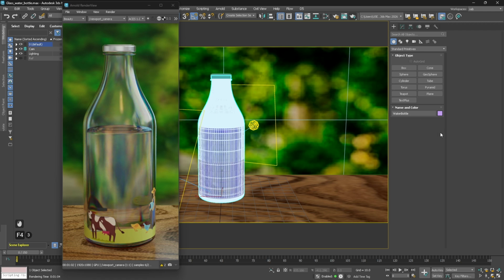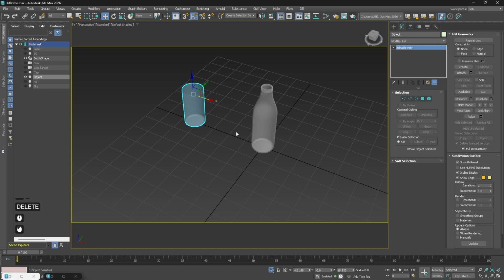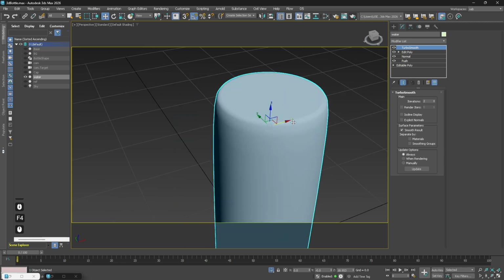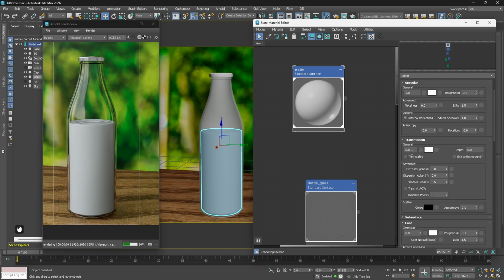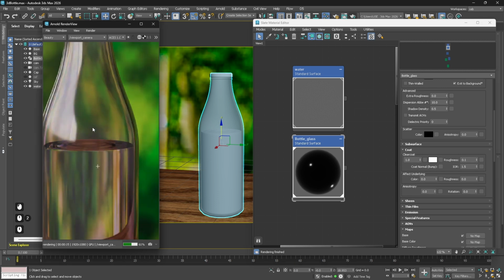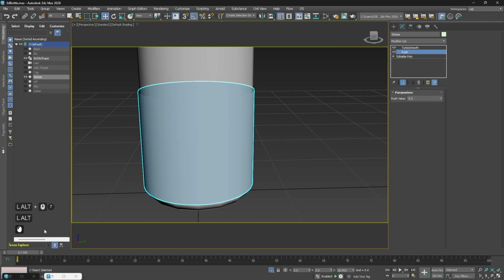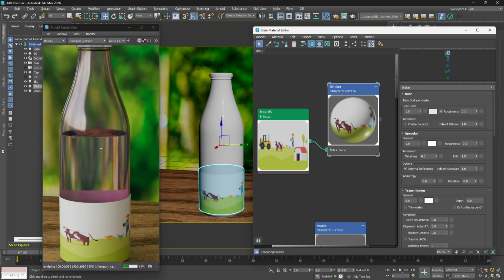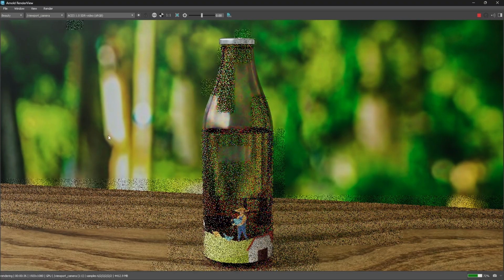3d Product Bottle Modelling and Rendering in 3ds Max with Arnold Renderer Part 03 Rendering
00:00 - Intro
00:24 - Extracting Part of the Mesh from the Bottle to Model the Water Surface
02:22 - Modeling the Water Surface
05:58 - Adding Water Surface Material
07:07 - Adding Bottle Glass Color
07:47 - Adding Dispersion Effect to the Bottle
08:27 - Adding Extra Reflection to the Bottle with Clear Coat
09:04 - Modeling the Sticker for the Water Bottle
10:46 - Assigning Material to the Sticker
11:44 - Adding UVW Modifier to the Sticker
12:48 - Adding Alpha Map to the Sticker Material
14:05 - Final Touch
14:30 - Ending

In this tutorial, you'll learn how to model a realistic glass water bottle in Autodesk 3ds Max step by step. We’ll cover everything from setting up the reference image, creating the base shape, applying modifiers like Lathe, Shell, and Turbosmooth, and adding final details for a clean, production-ready 3D asset.